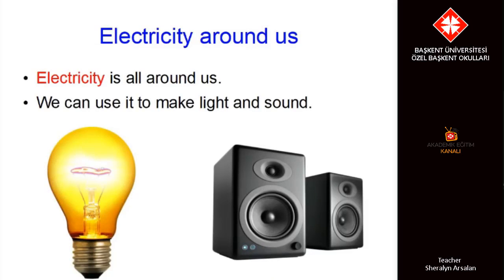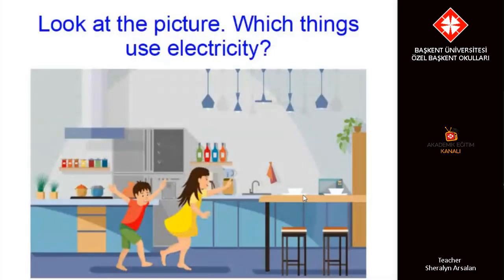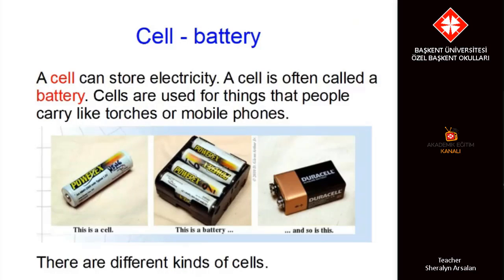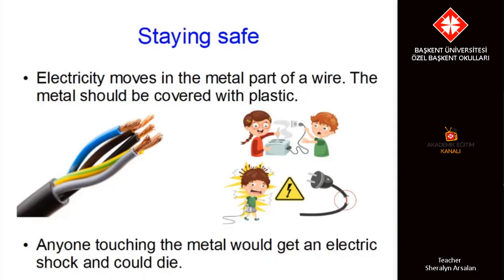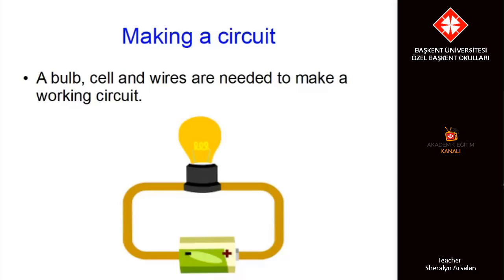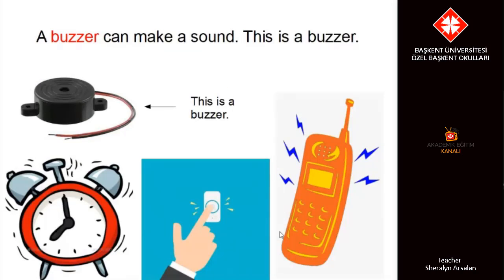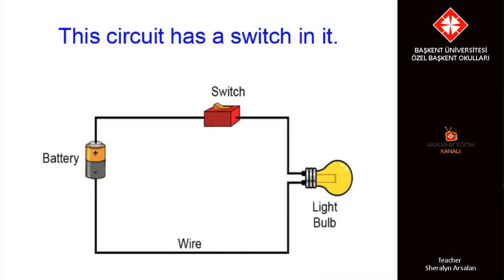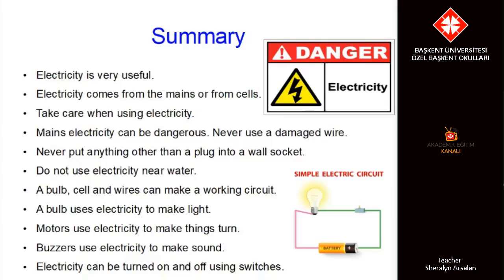Grade 2 Science 4 - Unit 5 Electricity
Özel Başkent Okulları Grade 2 Science 4 - Unit 5 Electricity